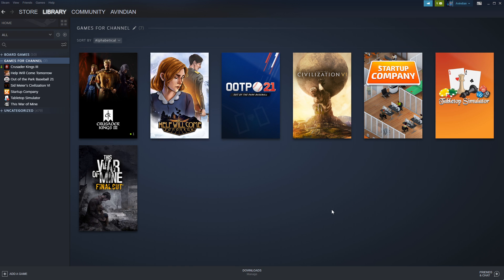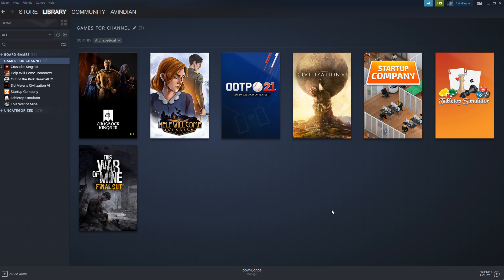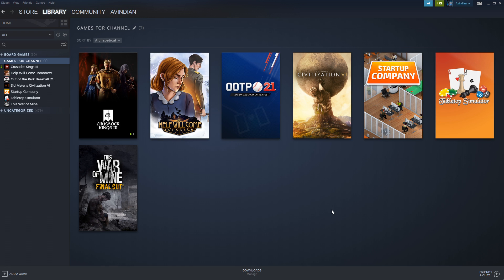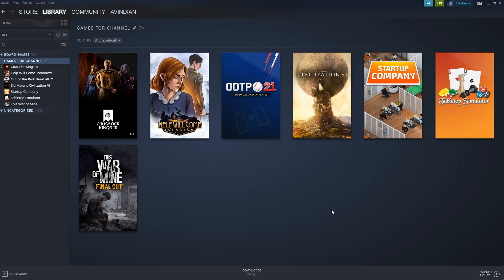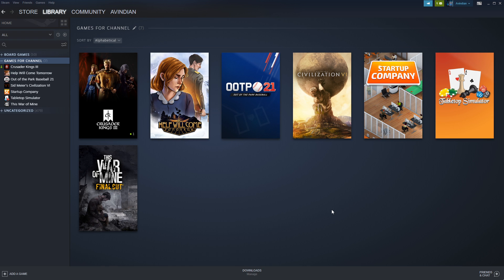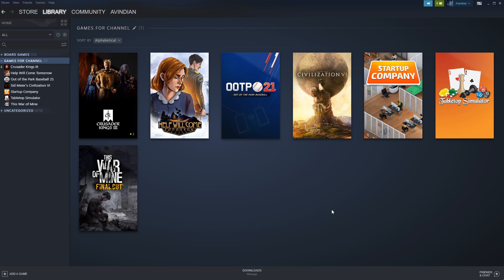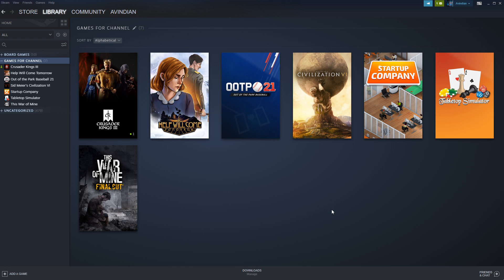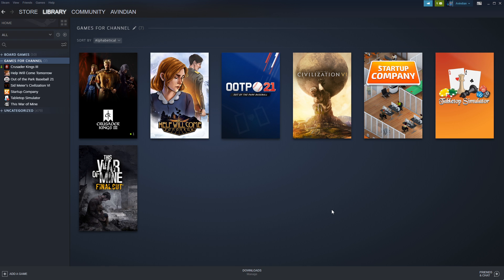Help me decide a new Wednesday game! (Twitter poll in Description) - September channel update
You can also vote here in the comments section! Please choose between:

Civilization VI
Startup Company